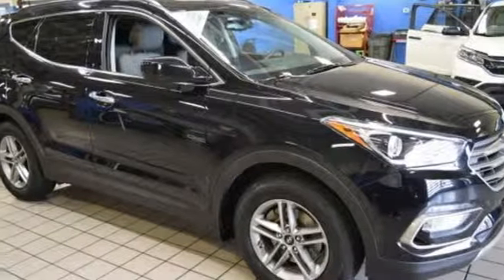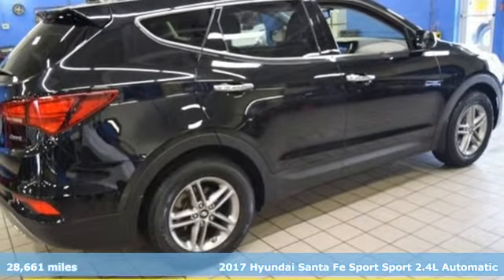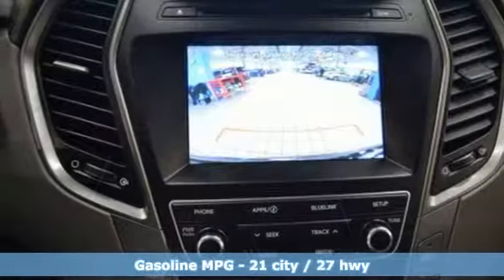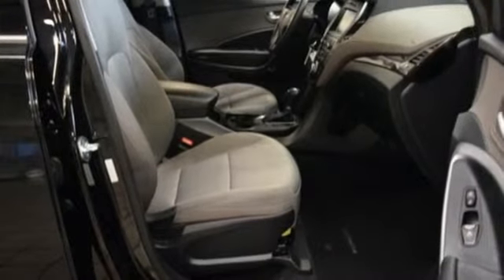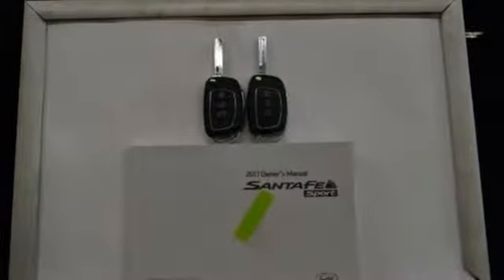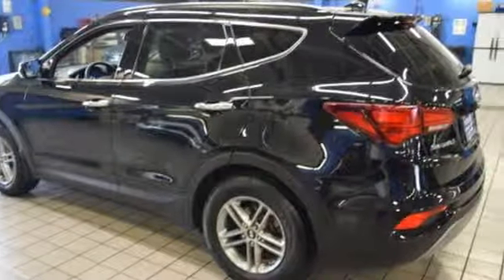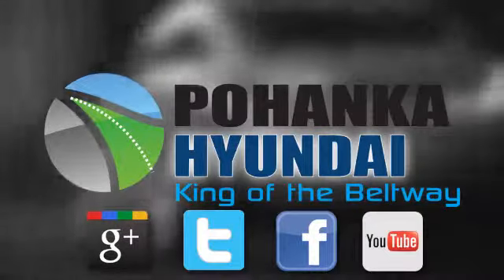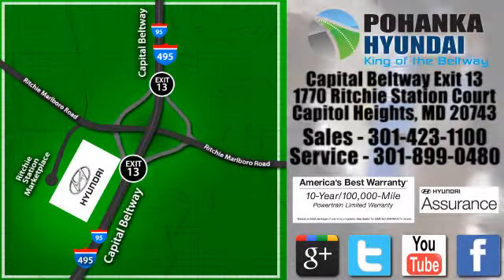Used 2017 Hyundai Santa Fe Sport Capitol Heights MD Washington-DC, MD FKH027598A - SOLD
Year: 2017
Make: Hyundai
Model: Santa Fe Sport
Trim: 2.4 Base
Engine: 2.4L I4 DGI DOHC 16V
Transmission: 6-Speed Automatic with Shiftronic
Color: Black
Interior: gray
Mileage: 28661
Stock #: FKH027598A
VIN: 5XYZU3LB1HG427770

Address:
1770 Ritchie Station Court